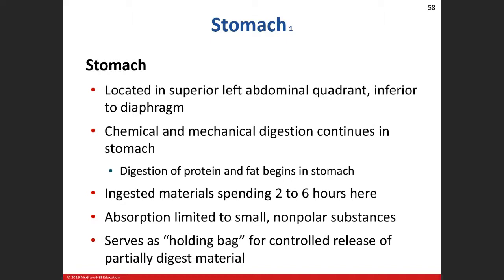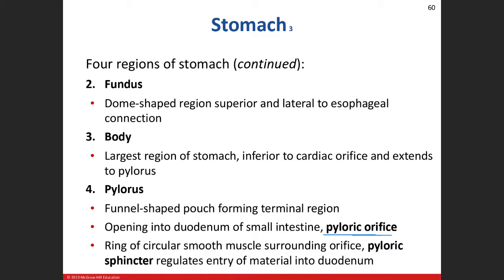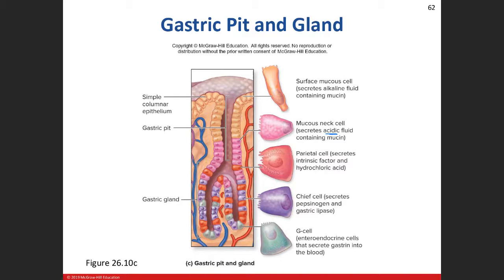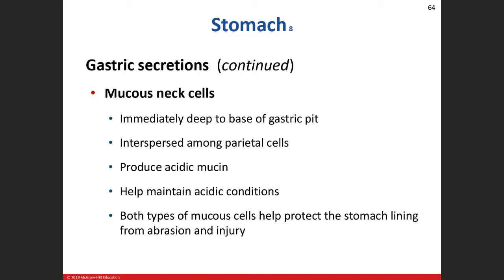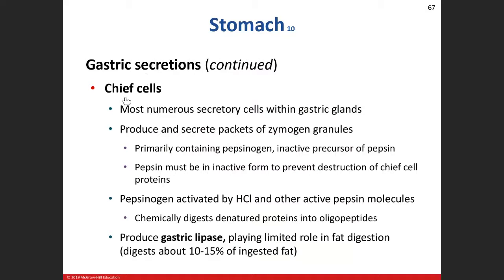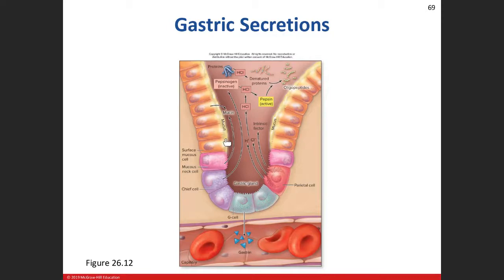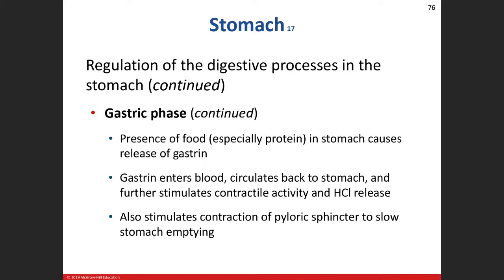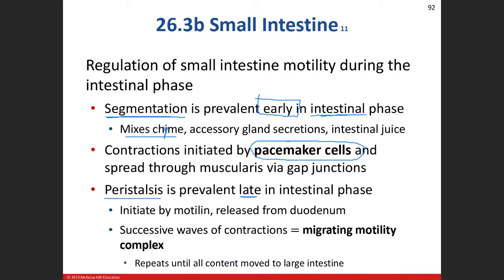Day 20: Digestive System Chapter 26 Lecture 03/22/21 Part 2